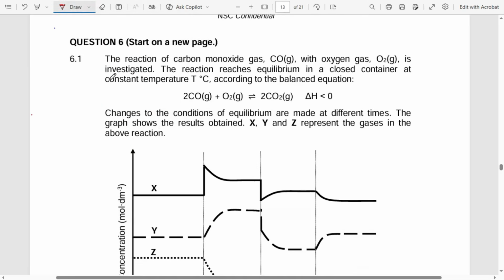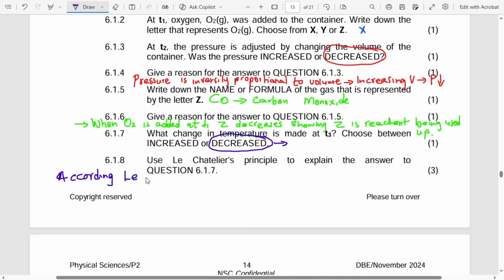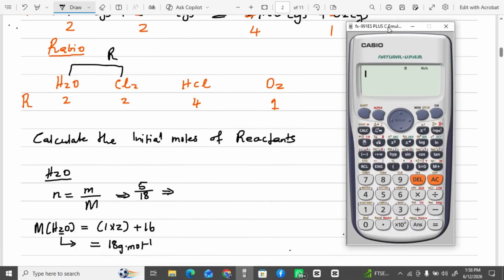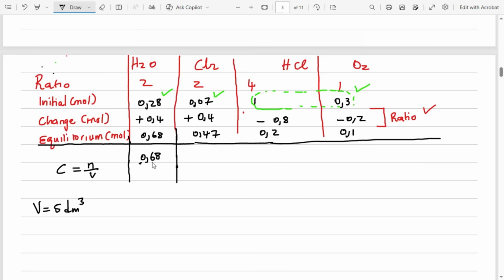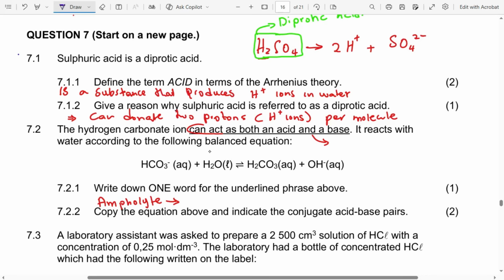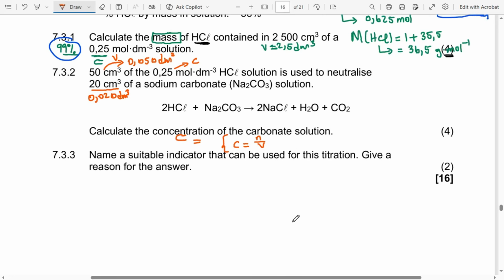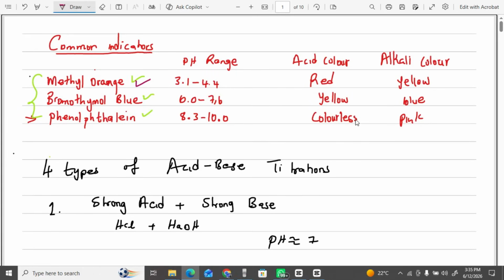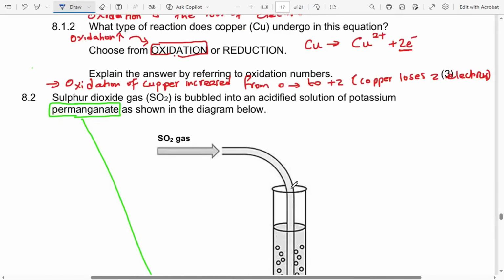Grade 12 Chemistry Exam Revision: Master Equilibrium Acids and Base